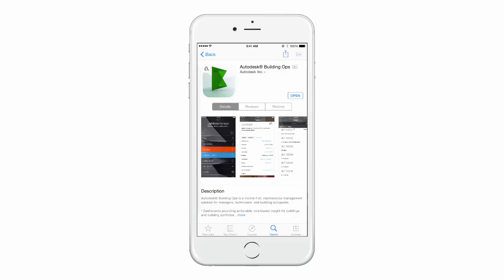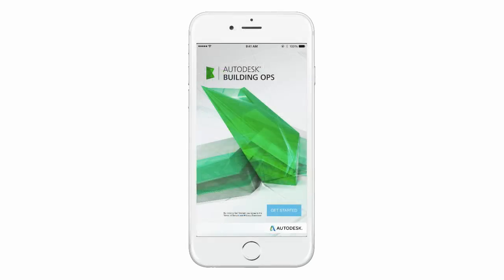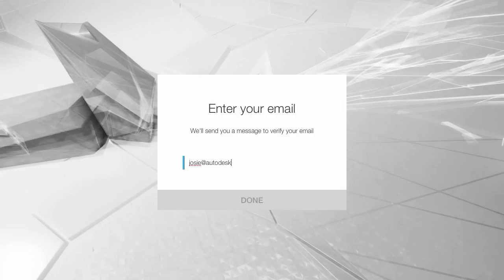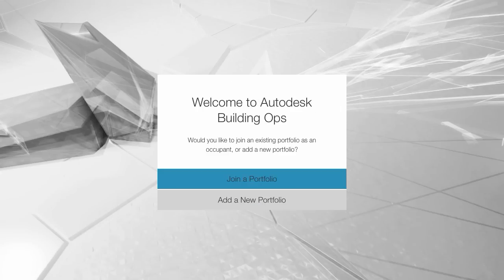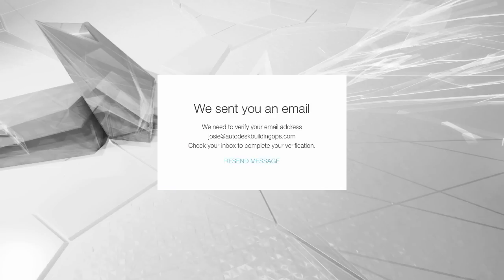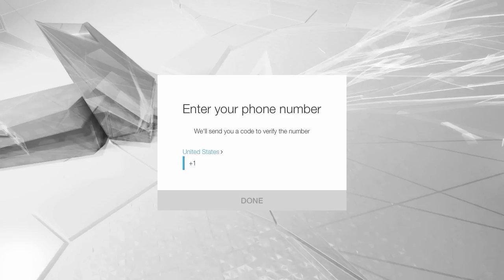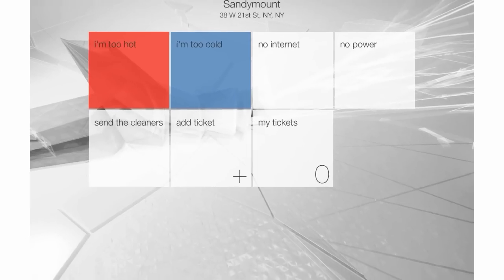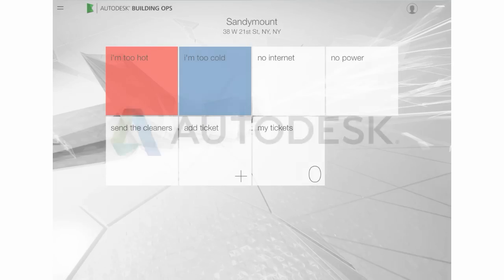How do I Join a Portfolio as an Occupant?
Learn how to join a BIM 360 Ops portfolio as a building Occupant.